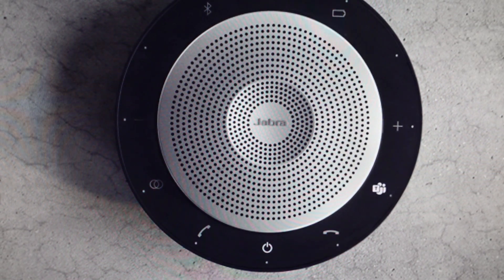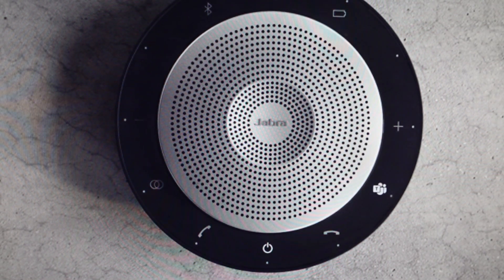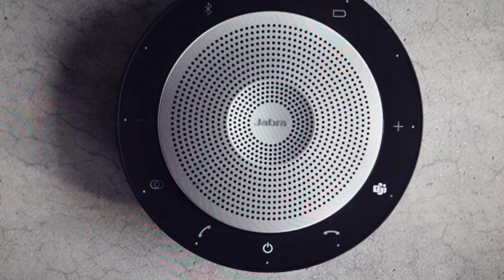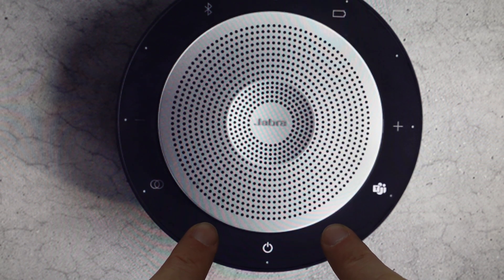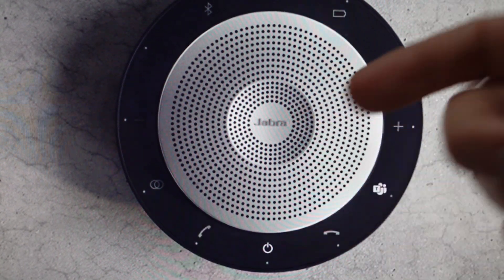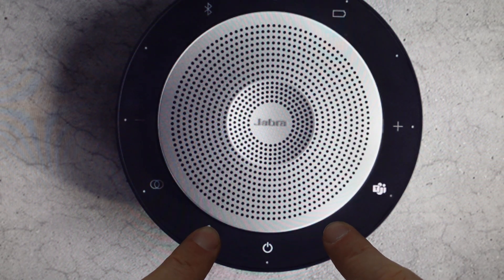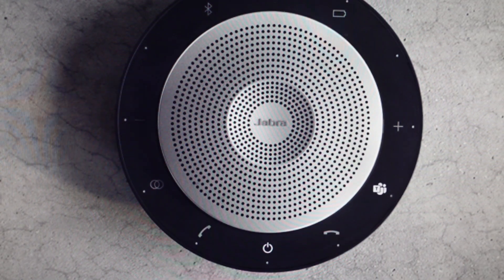Hard Reset Jabra Speak 750 Speakerphone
How to troubleshoot or setup starting with a force hard factory reset a Jabra Speak 750 Speakerphone speaker to factory default settings if it is not working or not connecting or if it is frozen or not responding, the factory reset is a good troubleshooting step. You can also restore the factory settings to setup your device as new. Found in the Jabra Speak 750 Speakerphone speaker user manual.